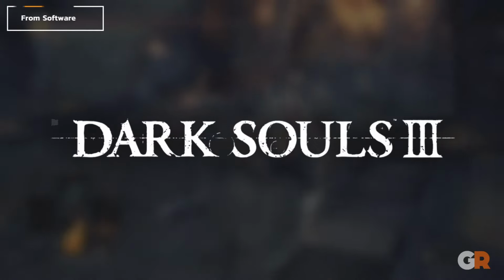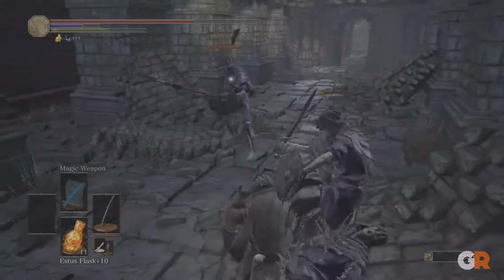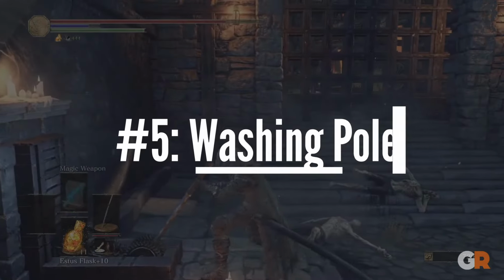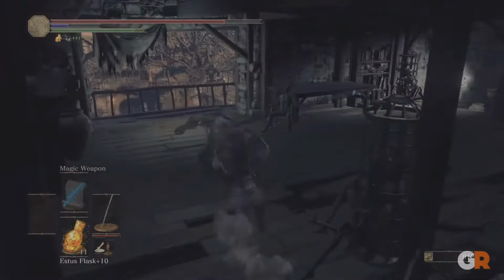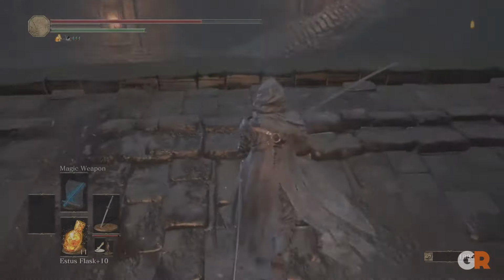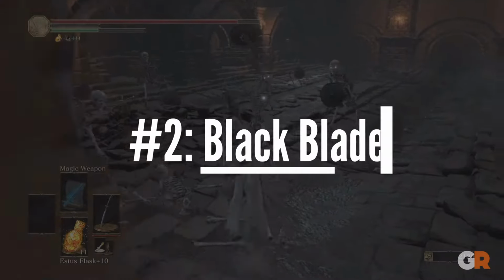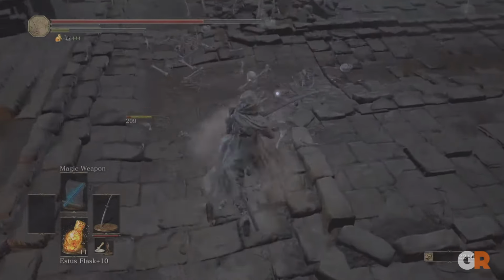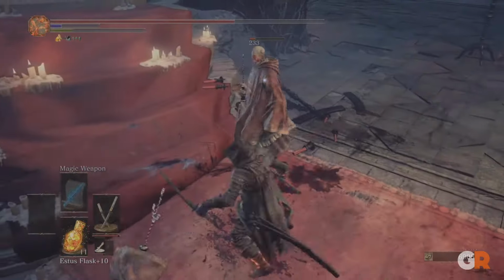Ranking Every Dark Souls 3 Katana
Katanas in Dark Souls 3 are the best choice for Dexterity builds due to their scaling and versatile movesets.

Author – Reyadh Rahaman
Video created and voiced by - Jonathan Spurgeon